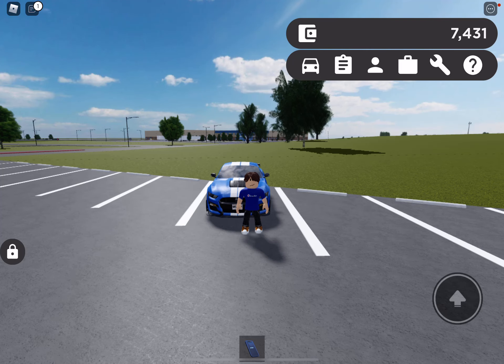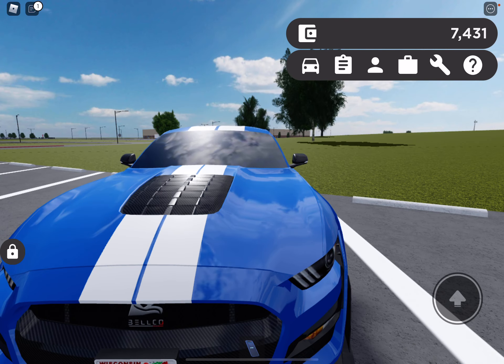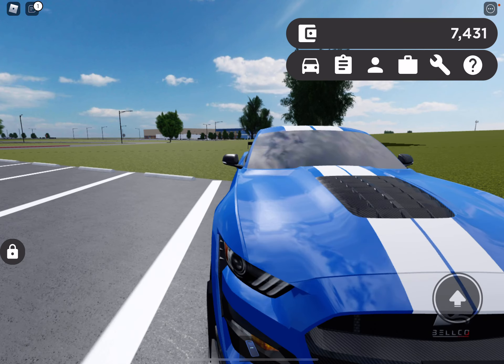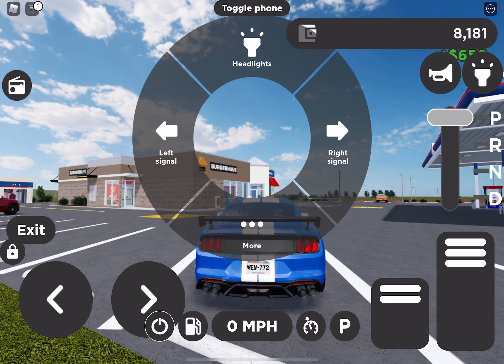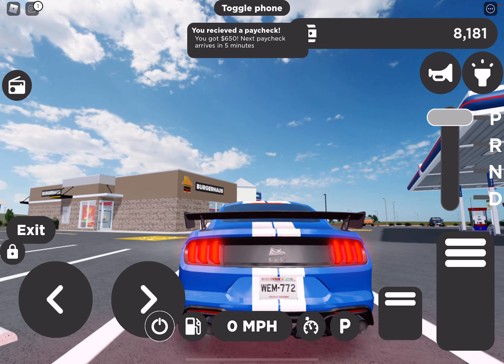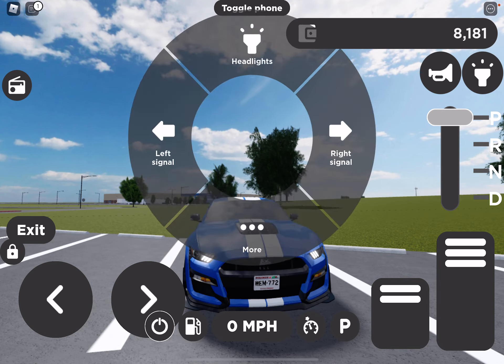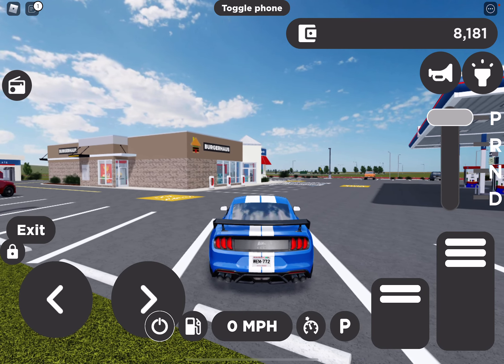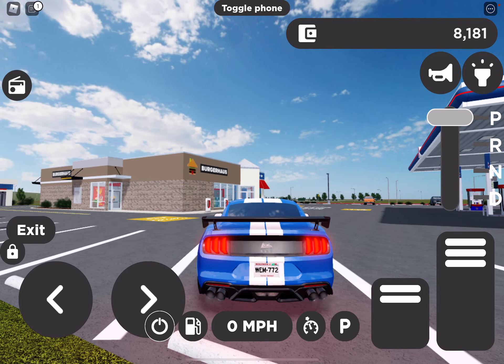2021 Ford Mustang GT500 review greenville (Roblox)